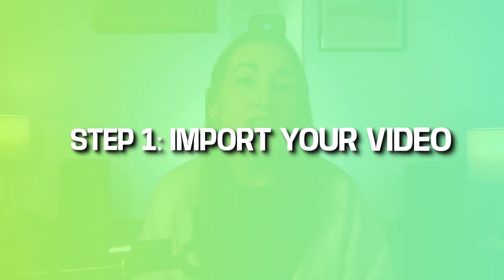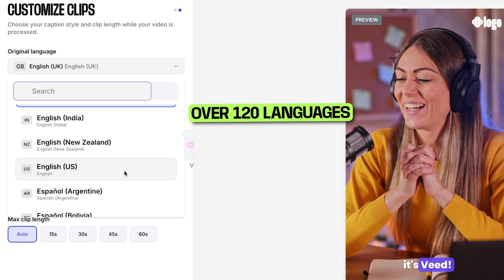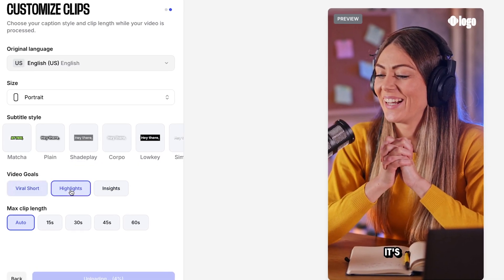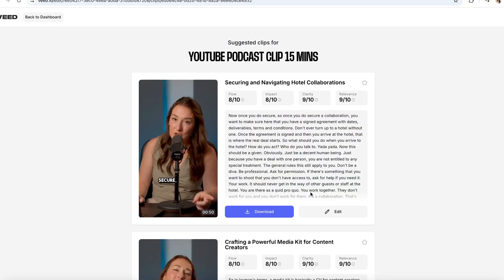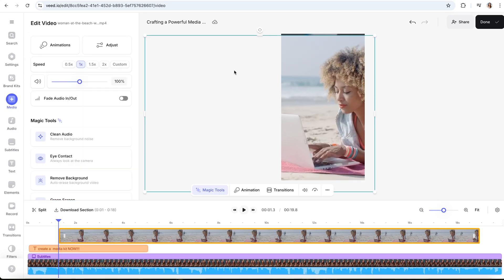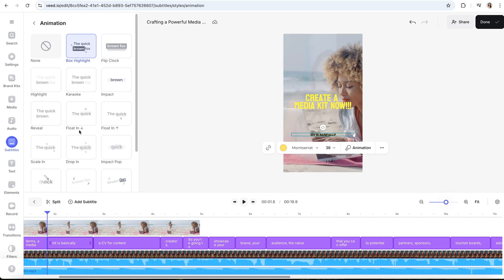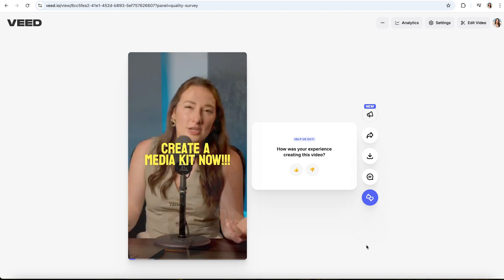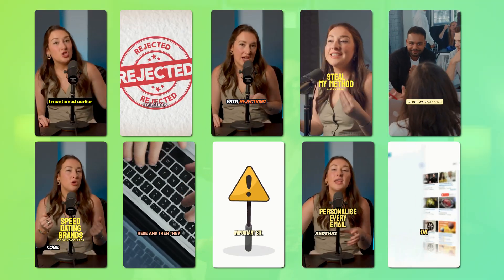Repurpose Videos | Turn Long Form Into Short Form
Did you know that 80% of people prefer watching short-form videos, and repurposing your long-form content can help you reach them faster? So, if you’re a marketing manager, a podcaster, a content creator, or a soloprenuer this is the video for you!

Short form content is only gaining more and more traction online and since the rise of linkedins new vertical feed, everyone and their Mom are hopping on this format!

But why??? 🤔

Repurposing!!!

In this video, I'll show you how to take any long video and transform it into attention-grabbing shorts using AI! Whether it’s for TikTok, Instagram, or YouTube Shorts, I’ll walk you through how to get more views with less effort. Click the link above to get started! 🔗⬆️

REPURPOSE VIDEOS
0:00 Repurpose Videos Turn Long Form into Short Form
0:14 Why Repurpose Your Content?
0:36 Step 1: Importing Your Video
1:14 Step 2: Let AI Do the Work
1:31 Step 3: Customizing Your Clips
2:12 Step 4: Final Review

If you have any questions about how to create iMovie subtitles please pop them in the comments section! 💖

Lauren  & VEED.IO